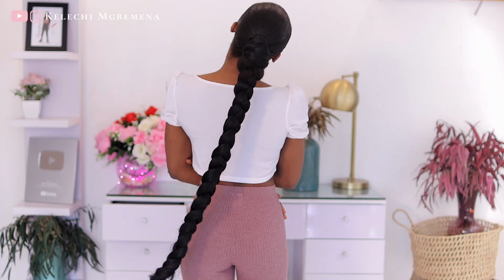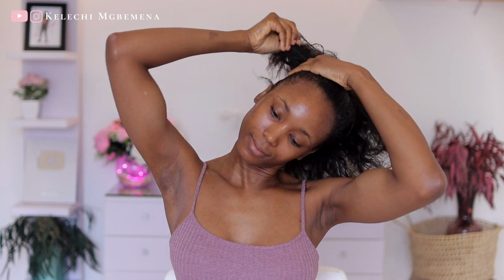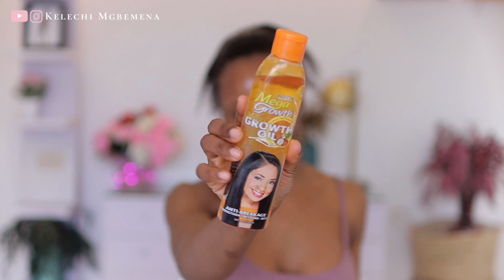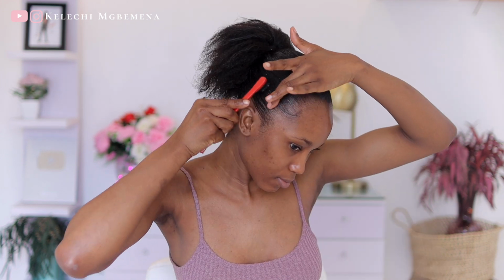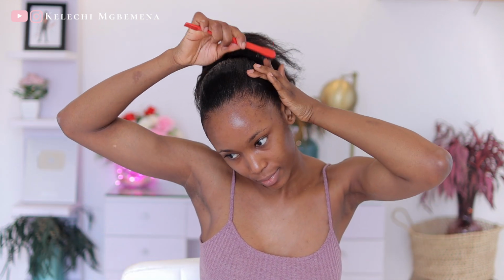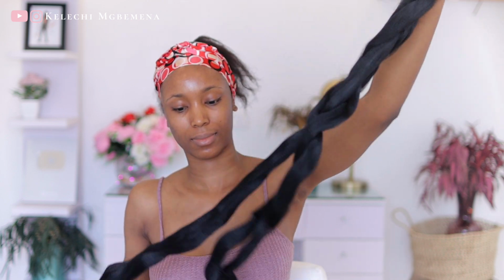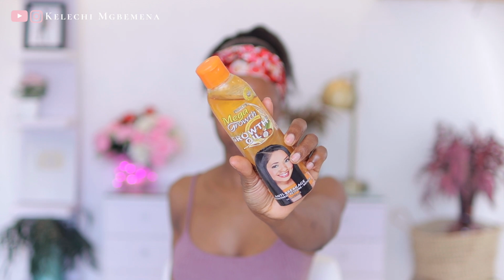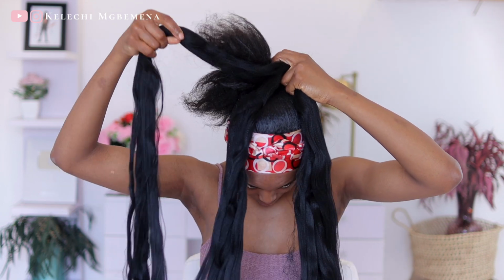HOW TO: SLEEK LONG JUMBO BRAID PONYTAIL USING $3 BRAIDING HAIR | Protective Hairstyle In 30 Mins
This video will show you how to achieve this sleek and long jumbo braid ponytail using $3 braiding hair. I would show you the step-by-step process of making this protective long jumbo braided ponytail with braiding hair on your natural hair in less than 30 minutes. If you are looking for a sleek protective hairstyle without breaking the bank, then this is the way to go.
I hope you enjoy it, cheers!

xoxo

FILMING EQUIPMENT GUIDE FOR BEGINNER BEAUTY BLOGGERS

How To Film With The Canon Kit Lens (18-55mm): Best Settings and Blur Background for video

BATTERY
○ AC camera adapter
○ Extra batteries

BACKGROUND
○ Christmas curtain Fairy lights (Warm/Yellow)

xoxo